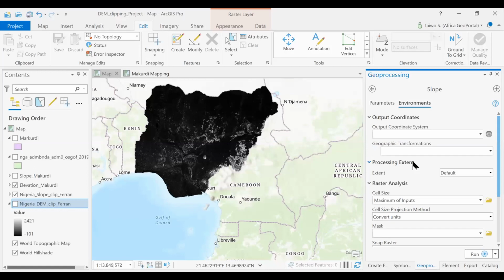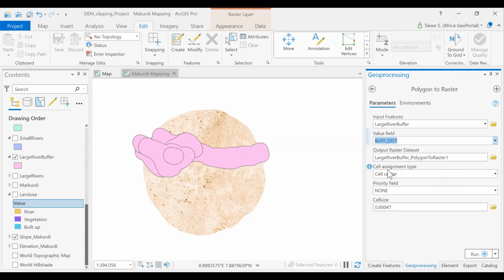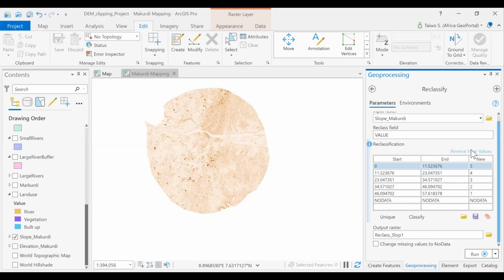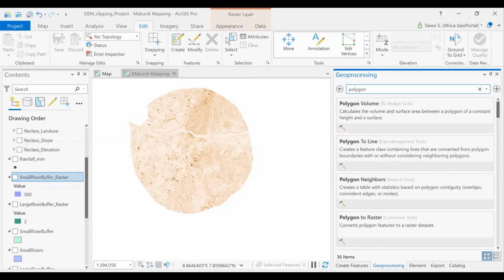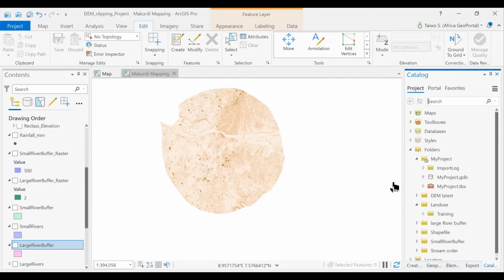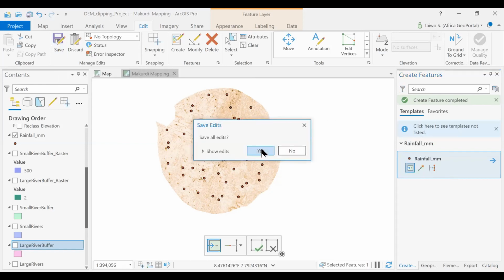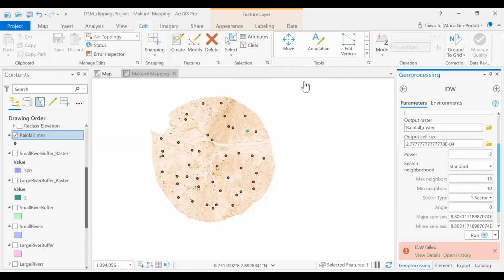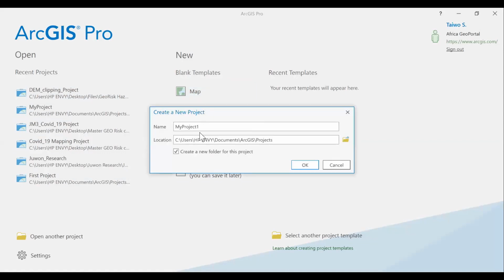Flood Vulnerability Mapping on ArcGIS Pro part1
This video illustrates how to carry out Flood Vulnerability Mapping using ArcGIS pro.